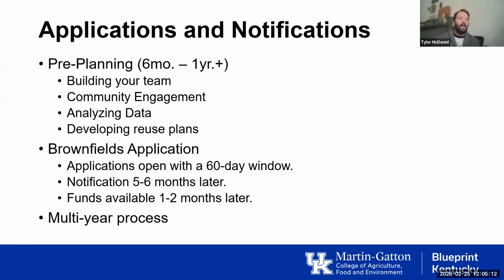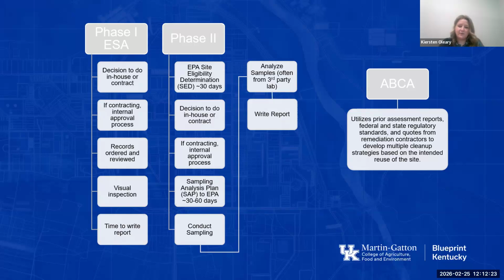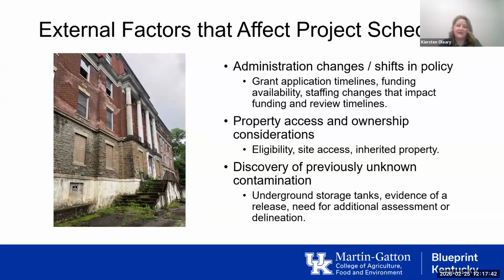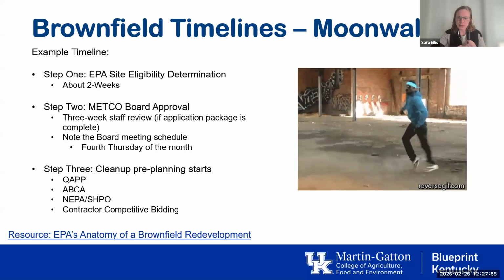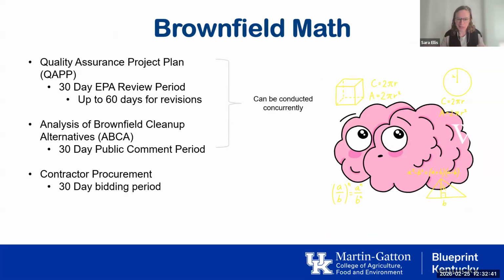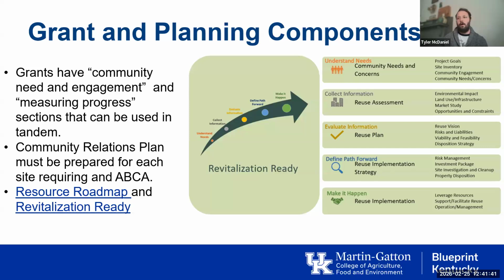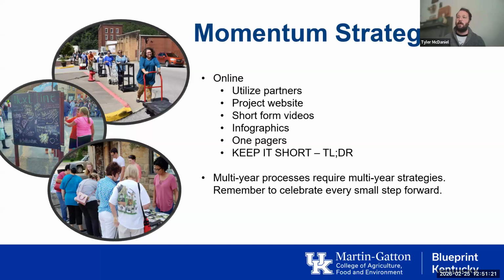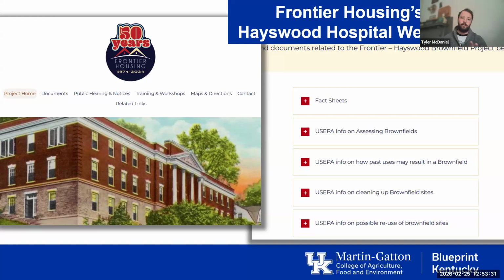The Reality of Project Timelines | Brownfield Redevelopment Webinar Series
The long-term process of brownfield redevelopment can be confusing and frustrating for communities expecting a quick turnaround. Whether communities are navigating the technical regulatory processes or financial aspects at various stages, it can be a struggle to maintain momentum over a long period of time. With necessary actions like contractor procurement or compliance documentation causing unexpected slowdowns if communities aren’t prepared. In this webinar, we explore the timelines for different components of redevelopment, common delays, how to keep momentum, and setting realistic expectations with local stakeholders and residents.

Featuring: Tyler McDaniel (Blueprint Kentucky), Kiersten O'Leary (Brownfield Program Coordinator, Kentucky Energy and Environment Cabinet), and Sara Ellis (Brownfields Project Manager, City of Louisville)

This monthly webinar series focuses on brownfield redevelopment and  revitalization in Kentucky. The series features a variety of presentations and panels intended to help communities learn about the resources available for brownfield redevelopment and revitalization more broadly. The webinars are intended to connect underserved communities throughout the commonwealth with redevelopment resources, technical assistance, new funding opportunities and inspirational stories of successful brownfield redevelopment efforts in Kentucky. We encourage you to attend the webinars live.

This series is one of many opportunities as part of a partnership between the University of Kentucky’s Blueprint Kentucky (formerly CEDIK) and the Kentucky Energy and Environment Cabinet’s (EEC) Department of Environmental Protection Brownfield Program.

facebook, instagram, linkedin  |   @BlueprintKentucky ​